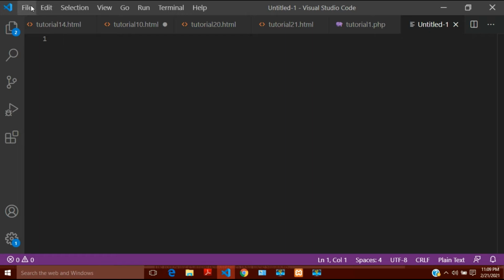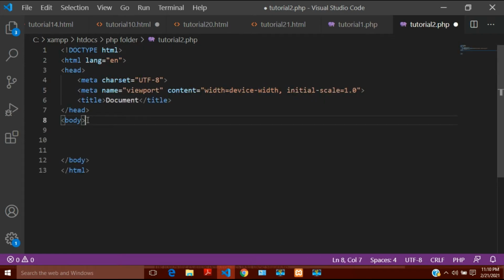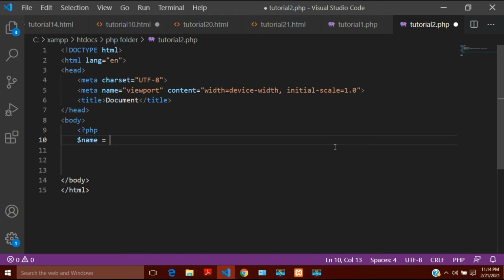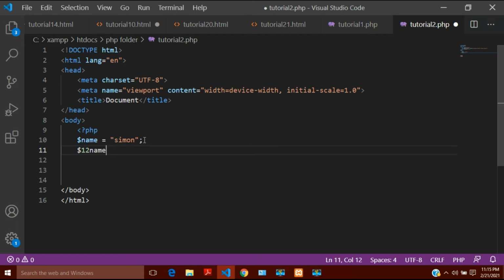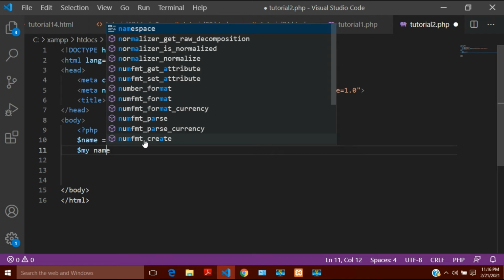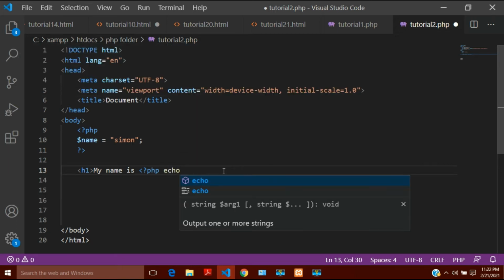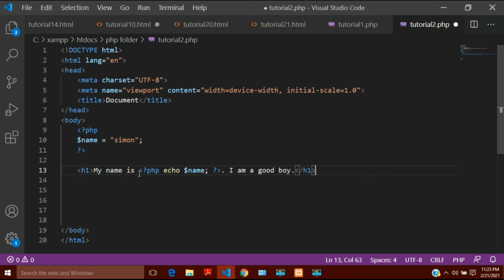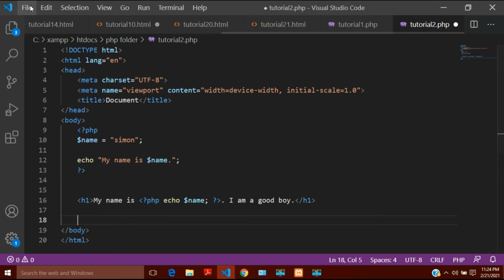Part 2: PHP variables defining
In this video I have shown how you can define variables containing string value, numeric value and how you can give value of one variable to another variable. I have also shown that how you can use PHP inside html elements.